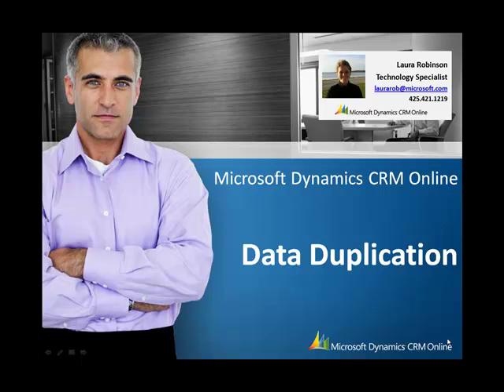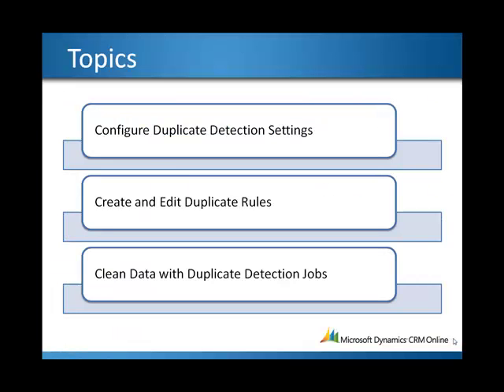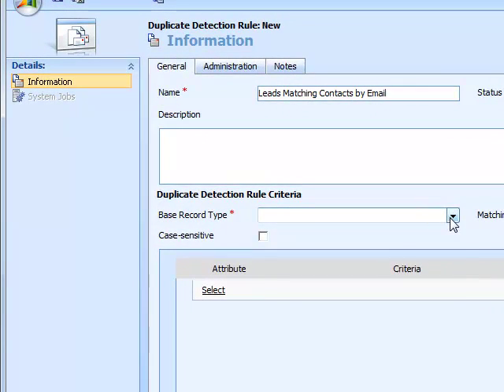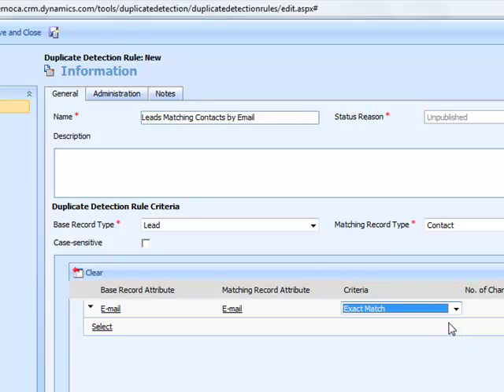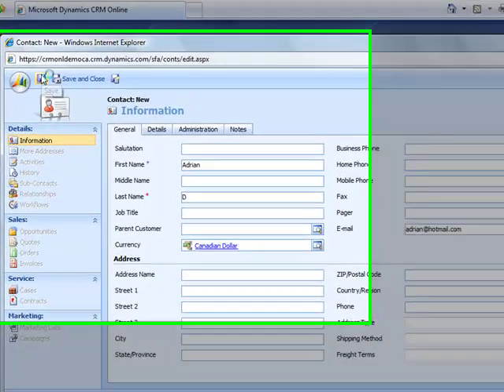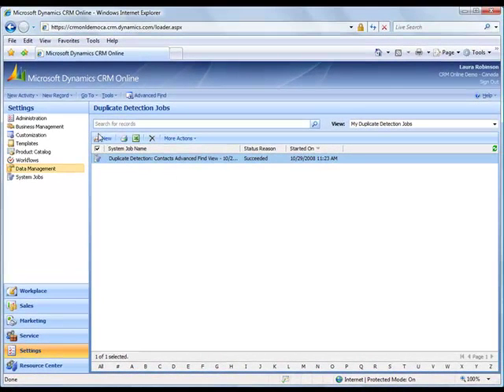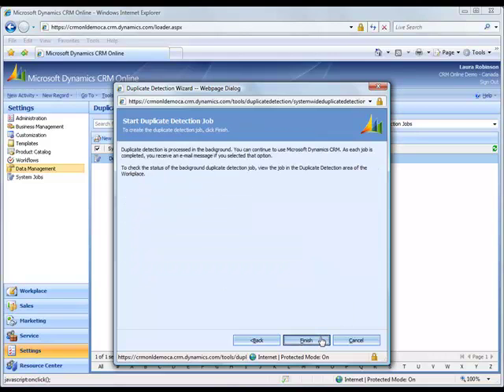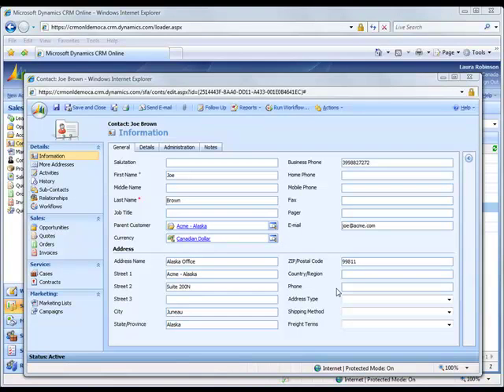Microsoft Dynamics CRM Online - Data Duplicate Detection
This video will guide you through the data duplicate detection settings available with Microsoft Dynamics CRM Online.  We'll walk through creating duplicate detection rules and running duplicate detection jobs.